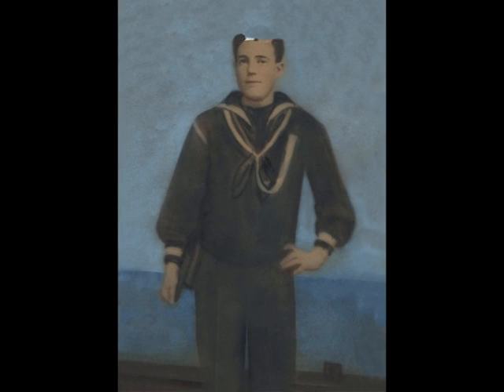Boston Photo Restorations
Roger Weiss shares some restorations and how he did them.